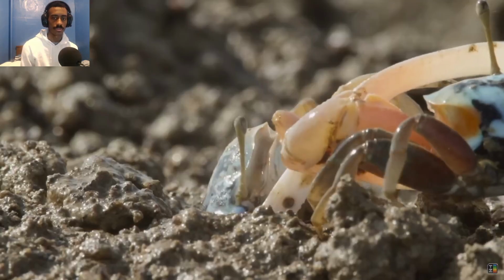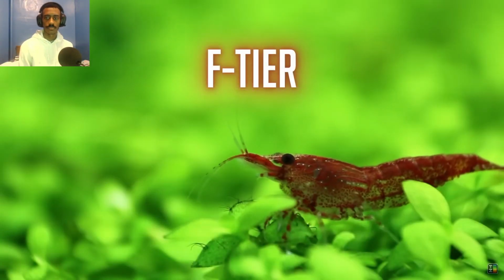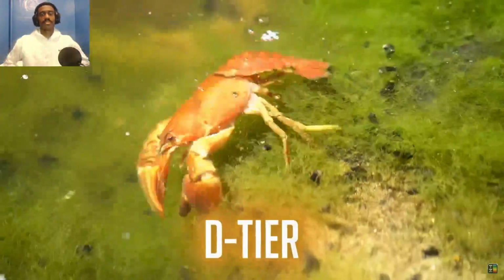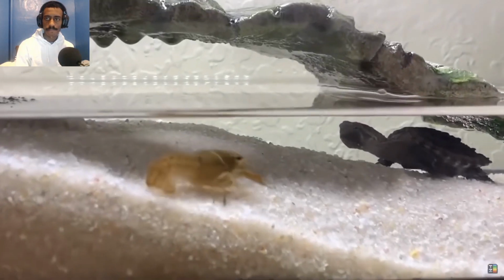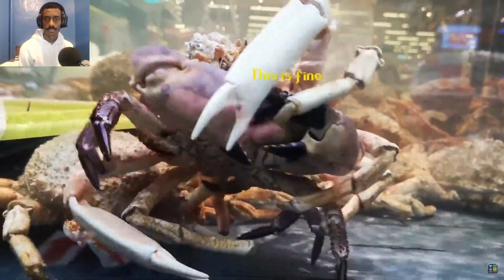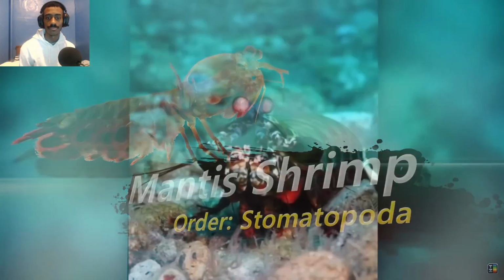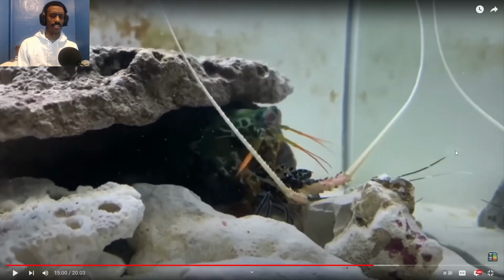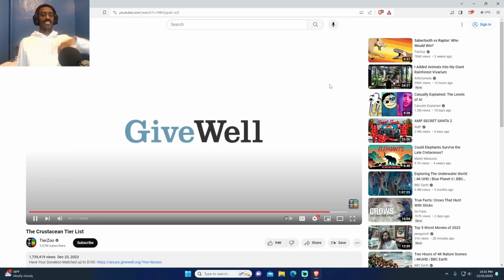Mr.Dayologist Reacts To TierZoo: The Crustacean Tier List